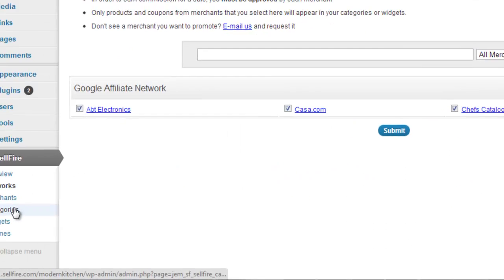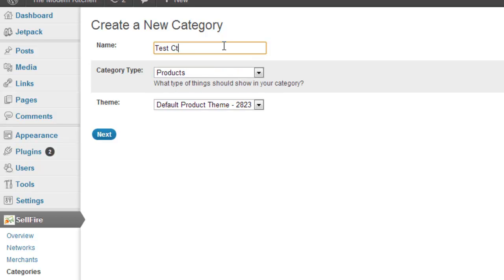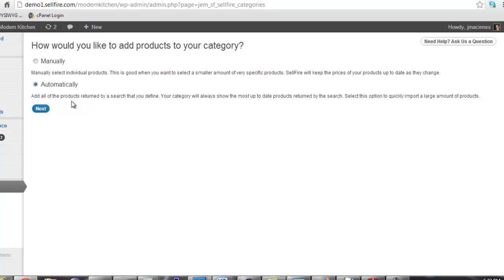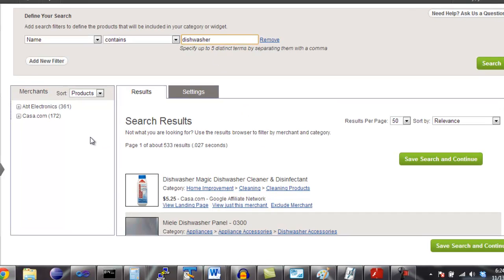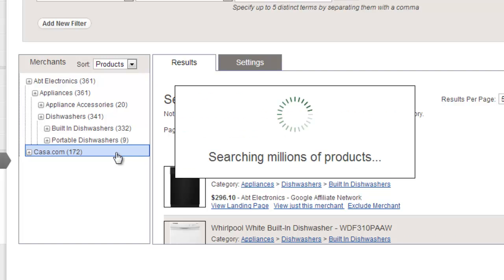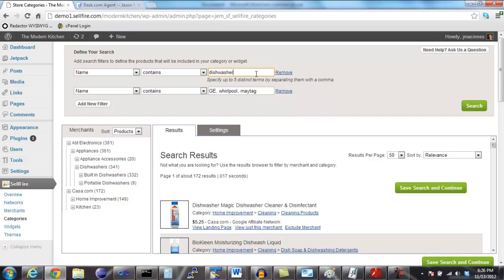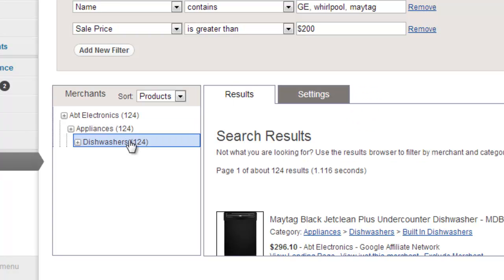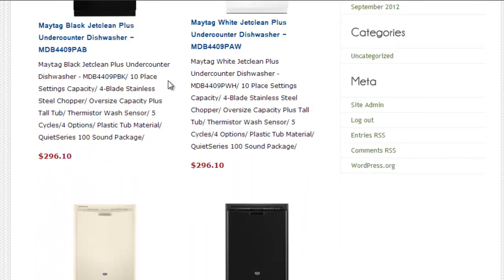SellFire Affiliate WordPress Plugin - Using Search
In this tutorial, I show how to effectively use the search features of the SellFire Affiliate WordPress plugin. You can use SellFire to easily add affiliate product and coupon links to your website.